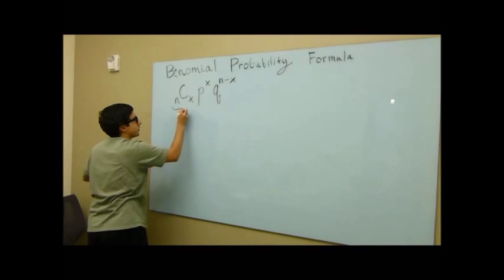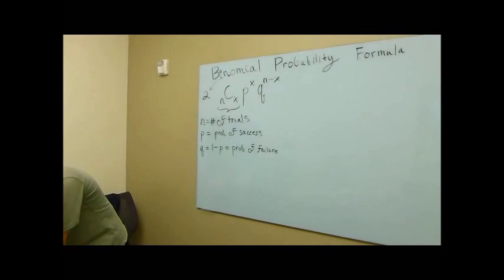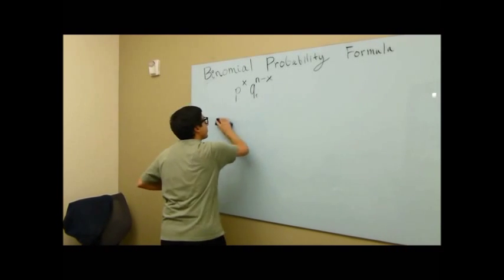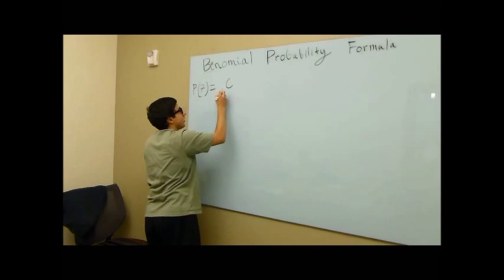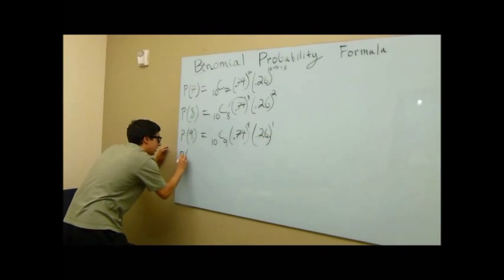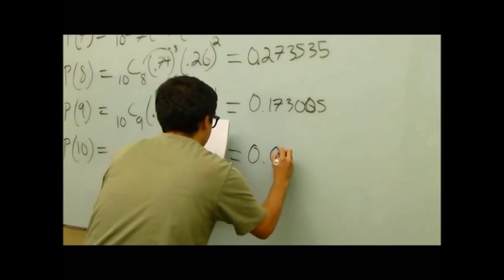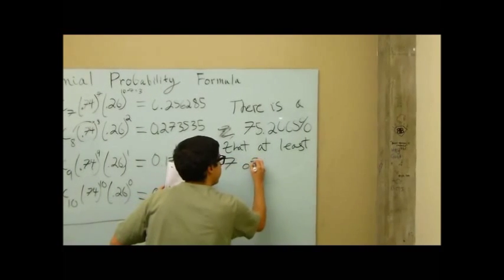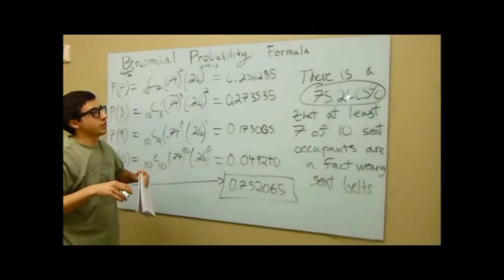Binomial Probability Formula